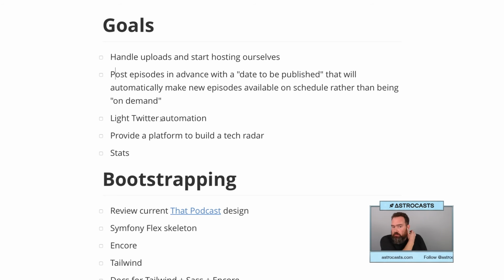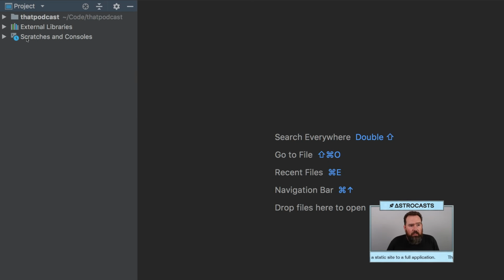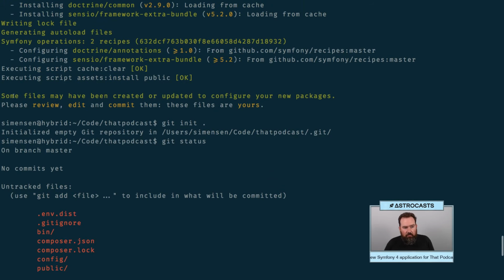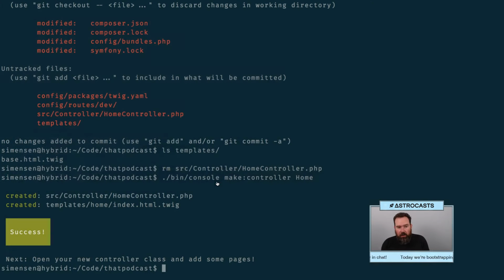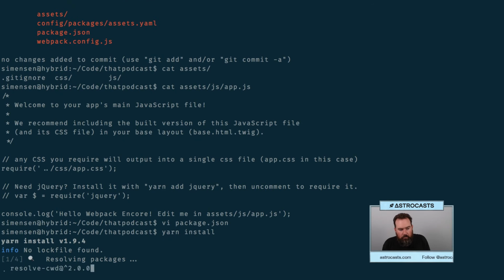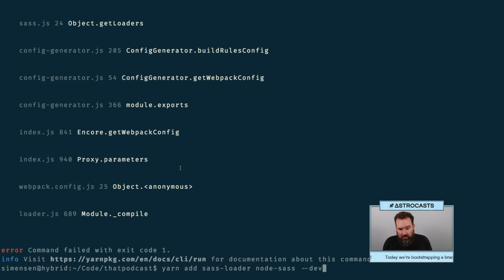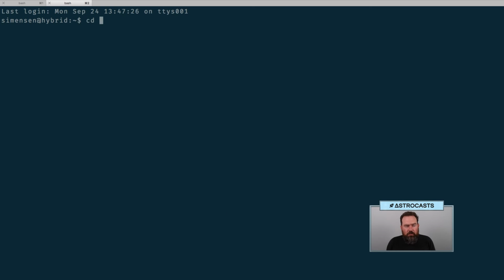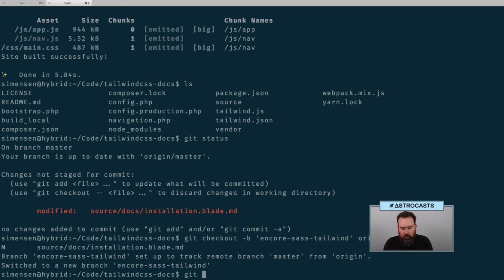Session 1: Getting started with Symfony Flex, Webpack Encore and Symfony Flex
In this first session, we walk through the existing website for That Podcast. The website was originally built with the Sculpin static site generator so we take a look at the structure of the existing content. Then, we lay out the skeleton for the new Symfony 4 based site including Webpack Encore and Tailwind CSS.